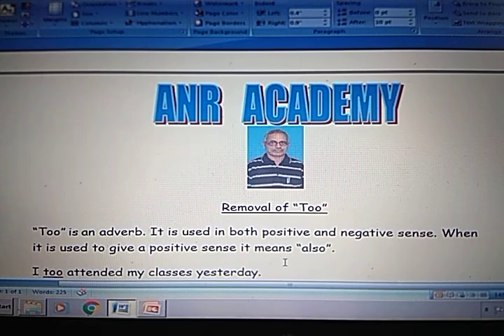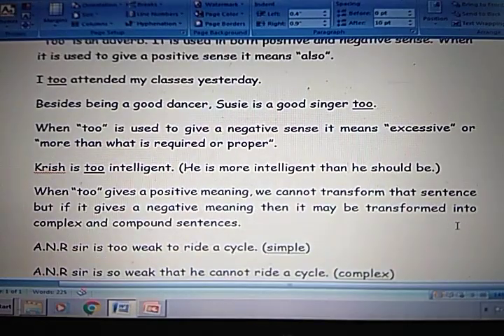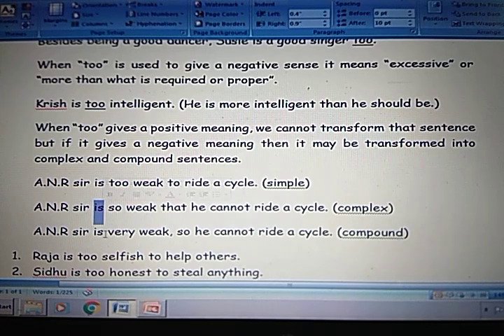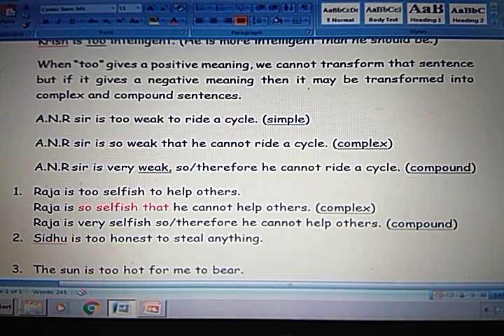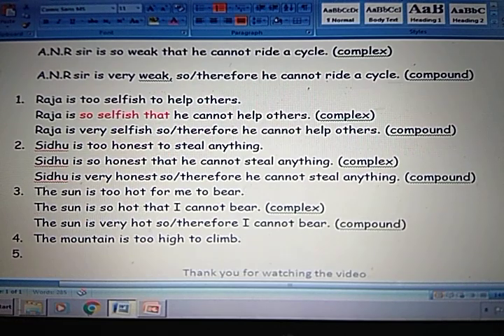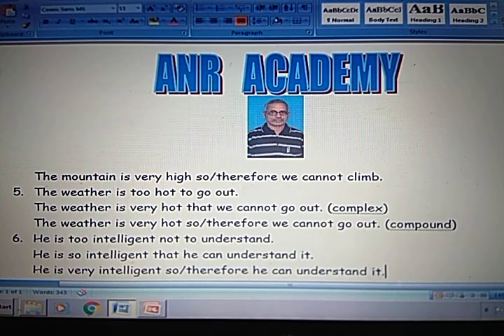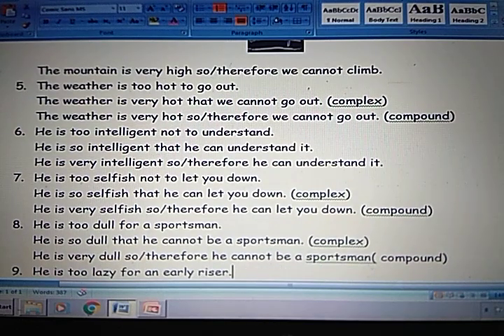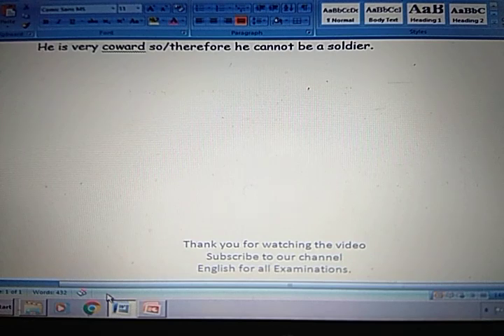REMOVAL OF "TOO". TRANSFORMATION OF SENTENCES - 01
FOR ALL BOARD EXAMINATIONS.